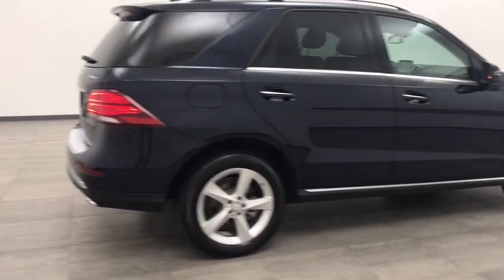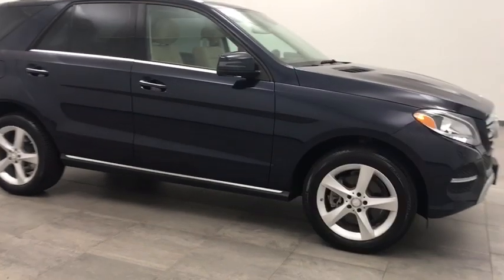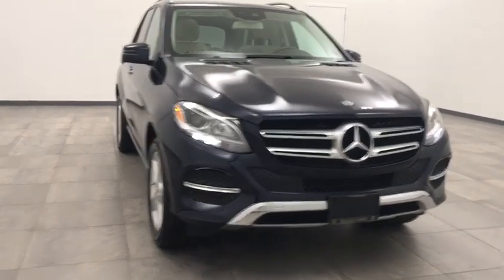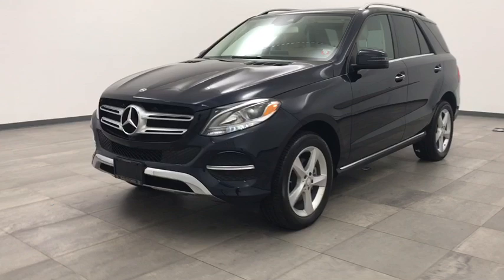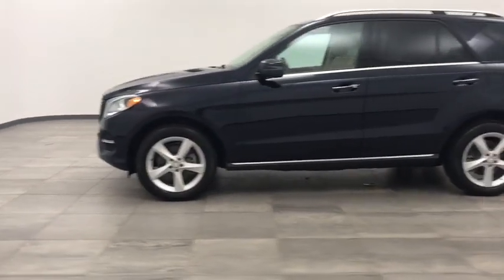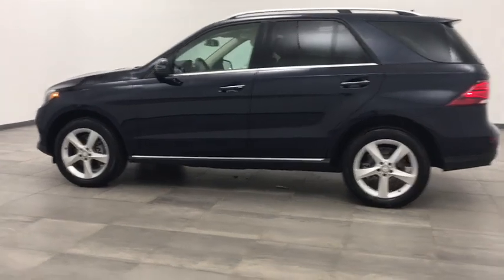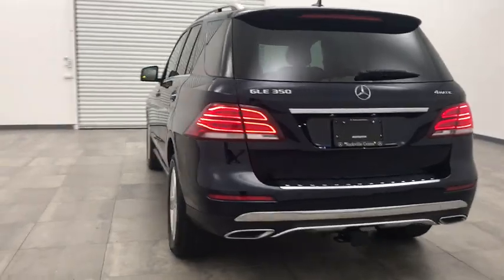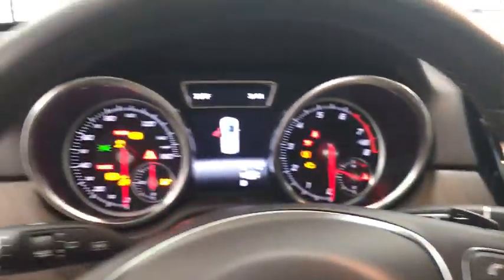2018 Mercedes-Benz GLE Walk-Around Rockville Centre, Nassau, Long Island, New York, Queens, NY P1030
2018 Mercedes-Benz GLE Walk-Around
2018 Mercedes-Benz GLE GLE 350 - Stock#: P1030 - VIN#: 4JGDA5HB7JB145619

Scores 22 Highway MPG and 18 City MPG! This Mercedes-Benz GLE has a strong Premium Unleaded V-6 3.5 L/213 engine powering this Automatic transmission. Dealer Certified Pre-Owned.* MB Certified Pre-Owned Value and Confidence! *Being a MB Certified Pre-Owned means this vehicle has passed a rigorous 162-point inspection. Not only do you receive the remainder of the new car warranty but and additional 1 Year UNLIMITED Miles warranty being a CPO. This coverage can be extended for an additional 2 Years for a total of 3 Years UNLIMITED Miles beyond the new car warranty. Every Certified vehicle also includes 24/7 Roadside Assistance, trip interruption and as always a complete CARFAX Vehicle History Report.* Visit Us Today *Come in for a quick visit at Mercedes Benz of Rockville Centre, 650 Sunrise Highway, Rockville Center, NY 11570 to claim your Mercedes-Benz GLE!*Full Documentation!*Click on the Auto iPacket link for Vehicle Window Sticker and other documents.
WHEELS: 19 5-SPOKE  (STD),TRAILER HITCH,LUNAR BLUE METALLIC,PORCELAIN HEADLINER,WHEEL LOCKS,NATURAL GRAIN BROWN ASH WOOD TRIM,HARMAN/KARDON LOGIC 7 SURROUND SOUND SYSTEM,REAR SEAT ENTERTAINMENT PRE-WIRING  -inc: power passenger headrest,PREMIUM 1 PACKAGE  -inc: 115V AC Power Outlet  Region Coding  Android Auto  Apple CarPlay  Lane Tracking Package  Smartphone Integration (14U)  Blind Spot Assist  Lane Keeping Assist  Radio: COMAND Navigation  8 color display  Navigation Updates For 3 Years  SiriusXM Satellite Radio  6 month trial  KEYLESS GO  DVD Player,All Wheel Drive,Power Steering,ABS,4-Wheel Disc Brakes,Brake Assist,Aluminum Wheels,Tires - Front Performance,Tires - Rear Performance,Temporary Spare Tire,Sun/Moonroof,Generic Sun/Moonroof,Heated Mirrors,Power Mirror(s),Integrated Turn Signal Mirrors,Power Folding Mirrors,Rear Defrost,Privacy Glass,Intermittent Wipers,Variable Speed Intermittent Wipers,Rain Sensing Wipers,Rear Spoiler,Remote Trunk Release,Power Liftgate,Power Door Locks,Daytime Running Lights,Automatic Headlights,AM/FM Stereo,CD Player,HD Radio,MP3 Player,Steering Wheel Audio Controls,Auxiliary Audio Input,Bluetooth Connection,Power Driver Seat,Power Passenger Seat,Driver Adjustable Lumbar,Seat Memory,Bucket Seats,Heated Front Seat(s),Pass-Through Rear Seat,Rear Bench Seat,Adjustable Steering Wheel,Trip Computer,Power Windows,WiFi Hotspot,Leather Steering Wheel,Keyless Entry,Keyless Start,Universal Garage Door Opener,Cruise Control,Climate Control,Multi-Zone A/C,Premium Synthetic Seats,Auto-Dimming Rearview Mirror,Driver Vanity Mirror,Passenger Vanity Mirror,Driver Illuminated Vanity Mirror,Passenger Illuminated Visor Mirror,Floor Mats,Cargo Shade,Mirror Memory,Telematics,Requires Subscription,Security System,Engine Immobilizer,Traction Control,Stability Control,Front Side Air Bag,Tire Pressure Monitor,Driver Air Bag,Passenger Air Bag,Front Head Air Bag,Rear Head Air Bag,Passenger Air Bag Sensor,Knee Air Bag,Child Safety Locks,Back-Up Camera